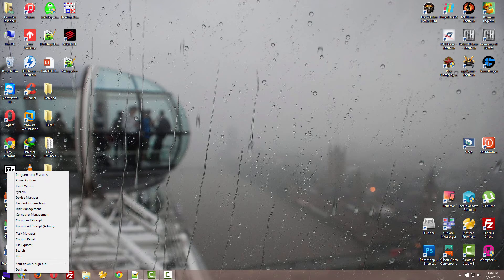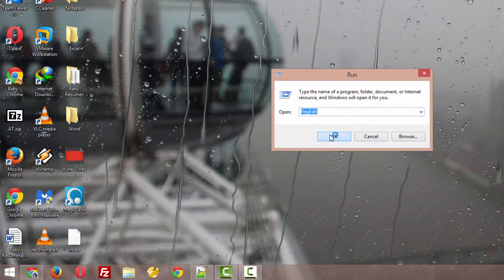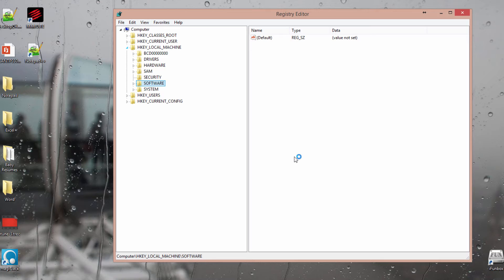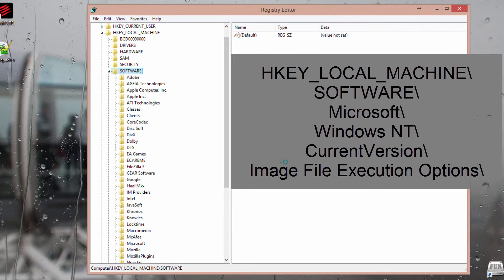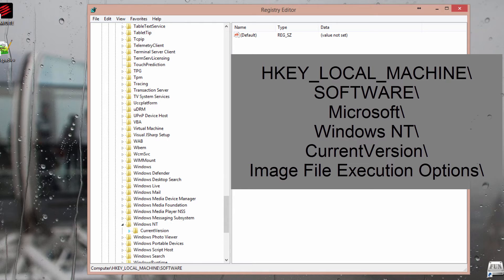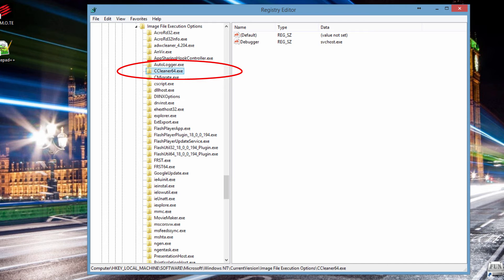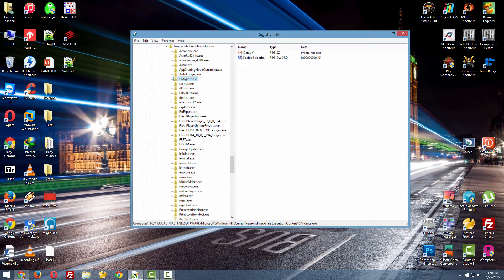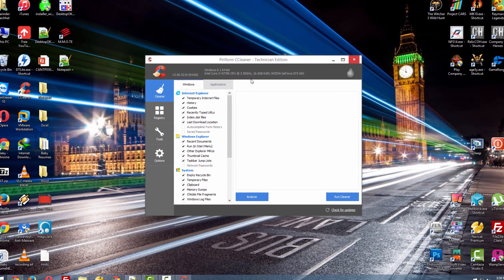CCleaner Not Responding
CCleaner has Stopped Working and CCleaner Not Responding as admin on windows, Virus or Malwarebytes cause this problem of stoping CCleaner  to open and work ... in this video i will show you how to fix this issue.